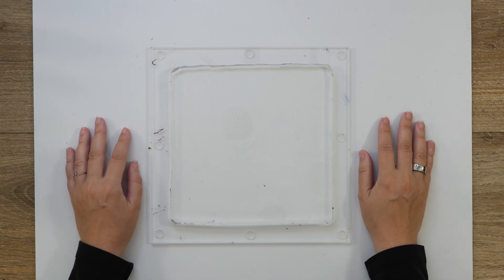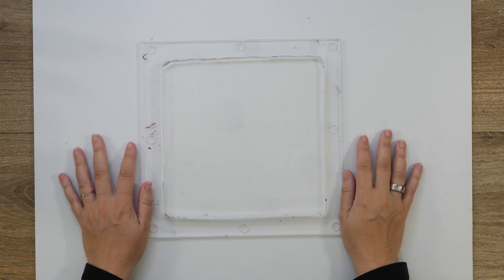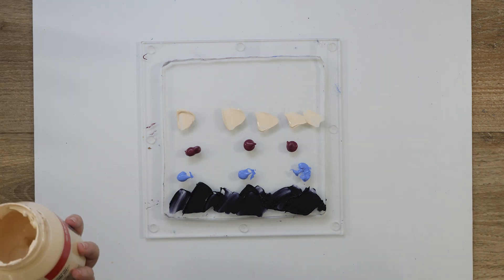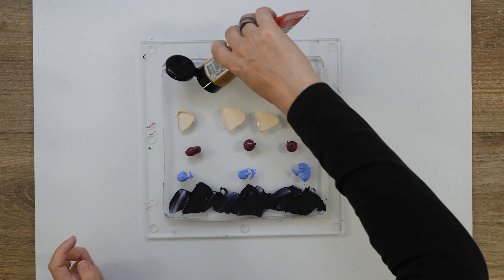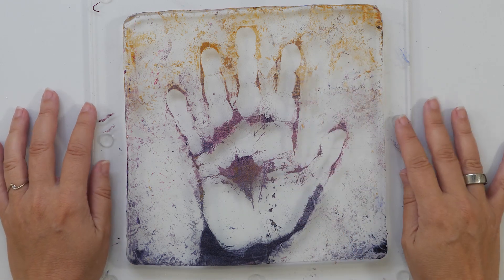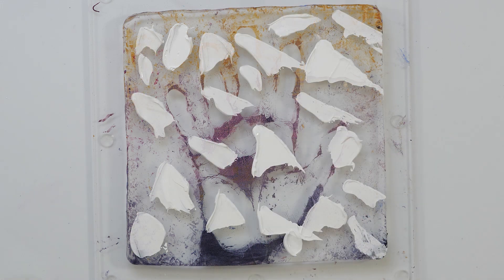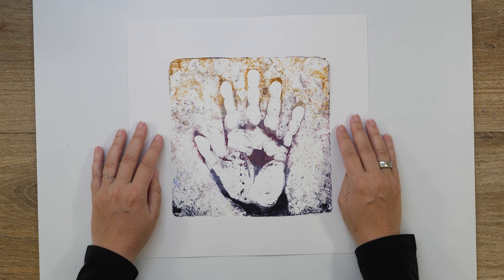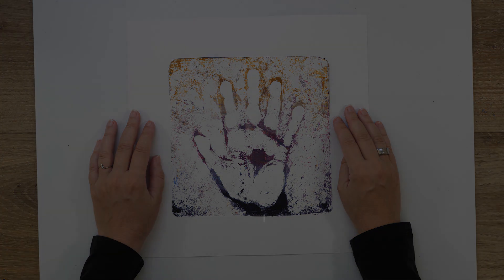Will my hand work on the gel plate??! | Monoprinting Day 13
What if...? I just couldn't resist any longer, today I had to find out!

Supplies used in this video:
- Dark paint self mixed from the following paints:
- Blue paint
- Violet paint
- Light yellow paint
- Dark yellow paint
- White paint
- Tissue paper
- Gel plate (I cut it down to approx. 8x8 inch in size)
- Brayers